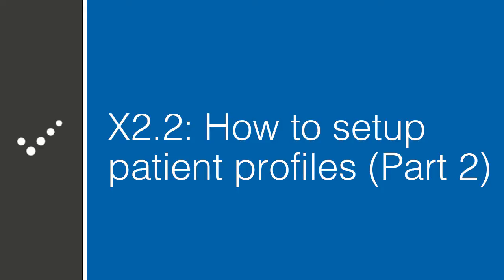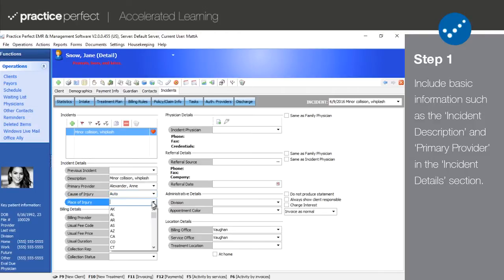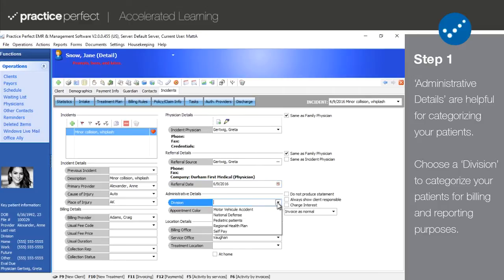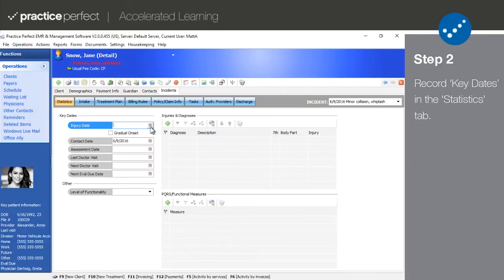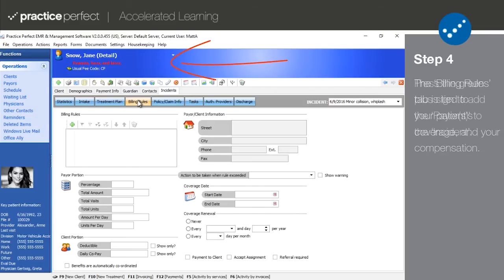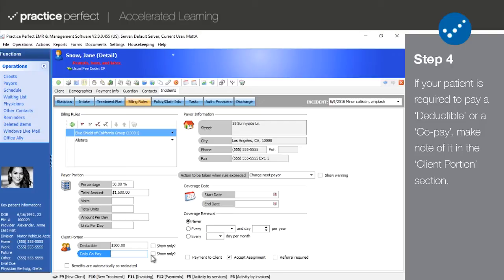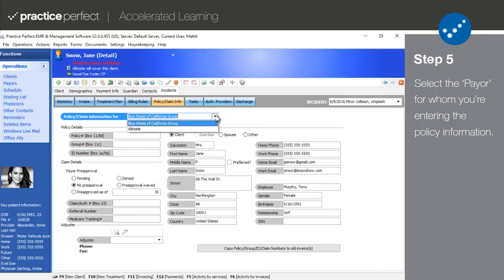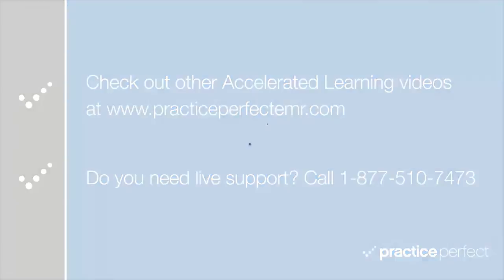How to setup patient profiles (Part 2)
This video will further explain how to setup patient profiles. Part two exclusively deals with the 'Incidents' tab, a section that is critical to the completion of your patients' profile. Please note that this is geared towards our American clients.